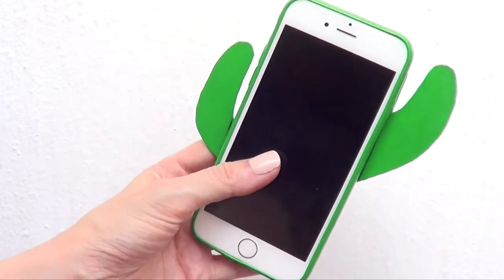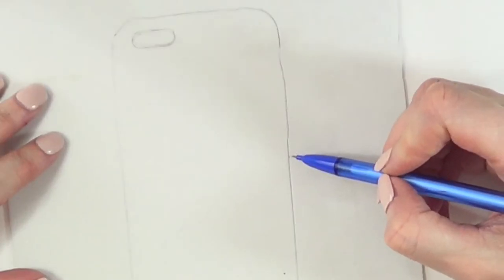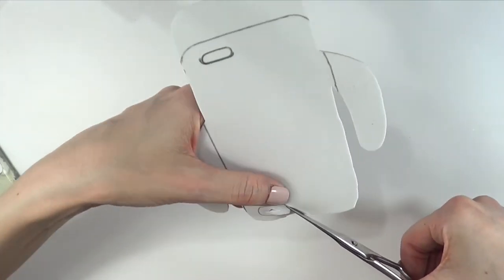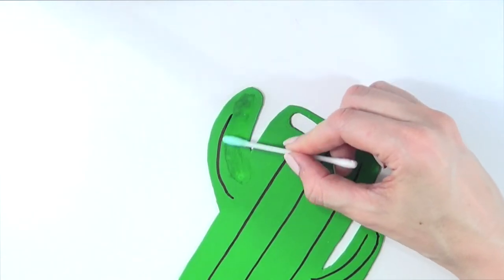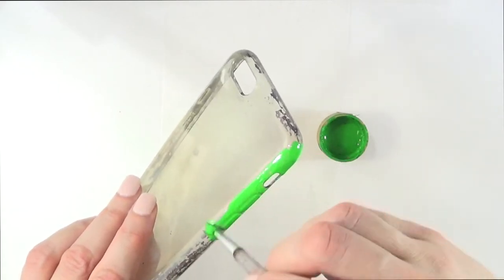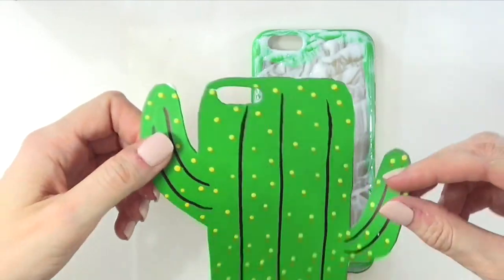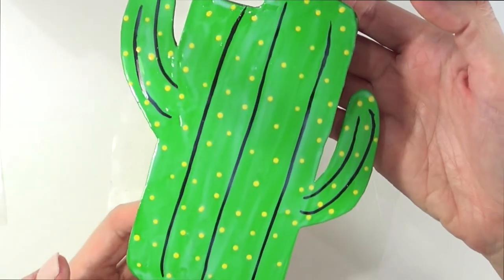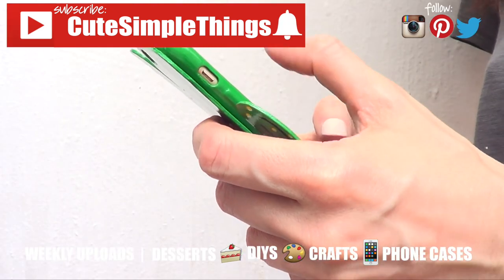DIY Cactus Phone Case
Hi guys! Summer is basically here again (although where I live feels pretty “summery” right about now) but regardless I wanted to share this cute DIY Cactus Phone Case, its pretty easy to make and so much fun to look at!